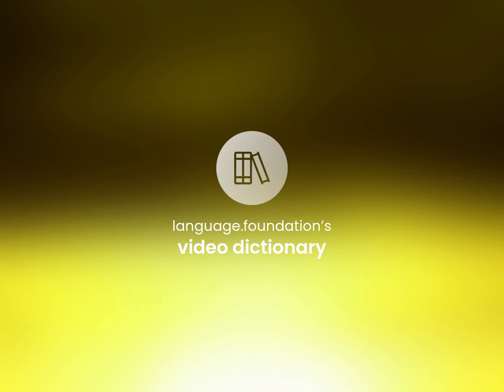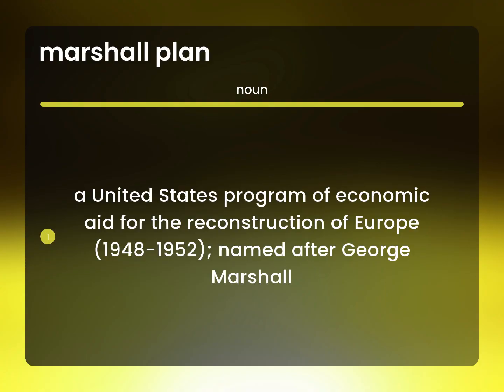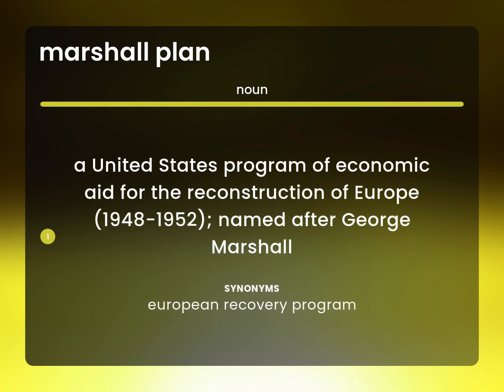Marshall plan — what is MARSHALL PLAN definition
What is MARSHALL PLAN?